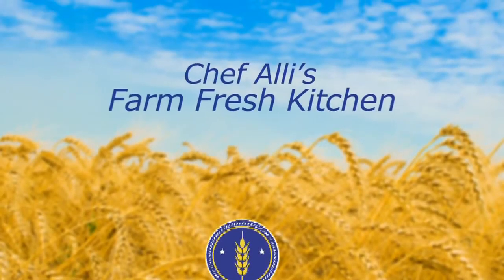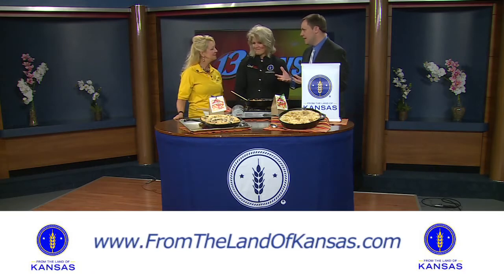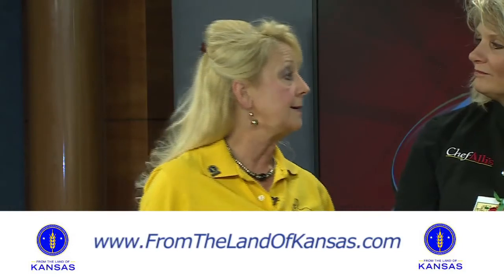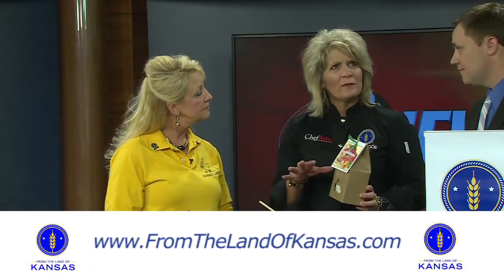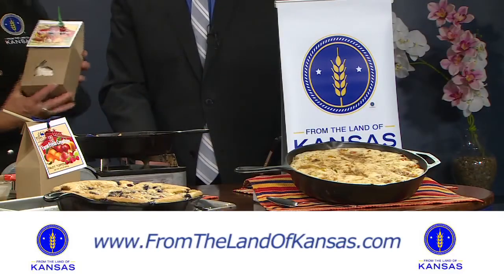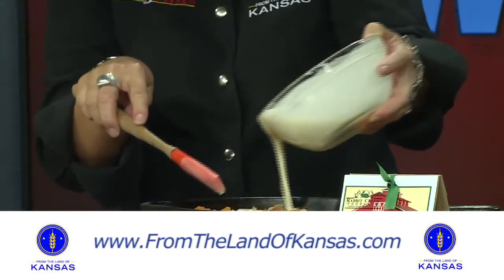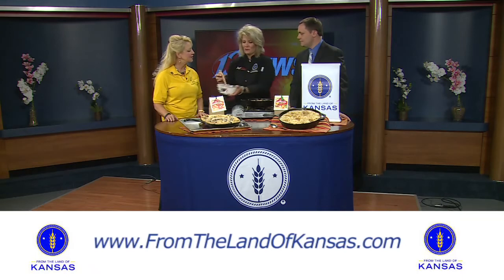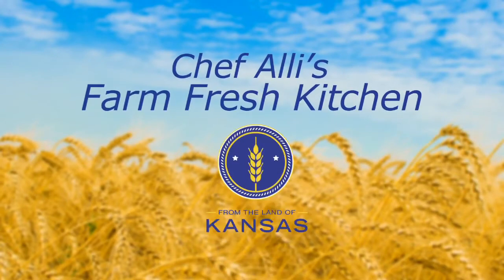Rabbit Creek Gourmet Foods on Chef Alli's Farm Fresh Kitchen featuring cobbler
On this WIBW segment of Chef Alli's Farm Fresh Kitchen, Donna Cook from Rabbit Creek Gourmet Foods highlights her farm fresh creation mixes to fulfill both your sweet and savory side. Chef Alli creates a Skillet Veggie Cobbler and Peach and Blueberry Cobbler.